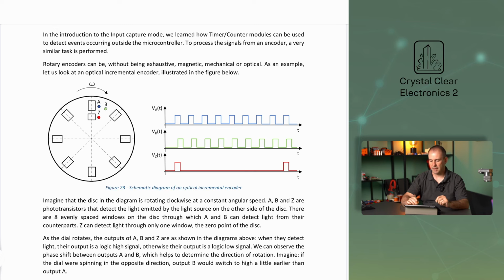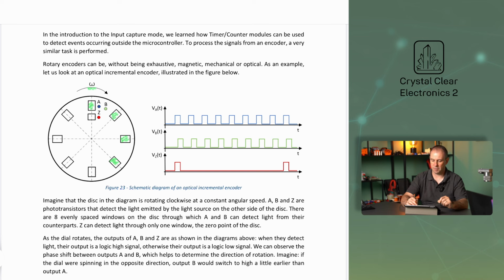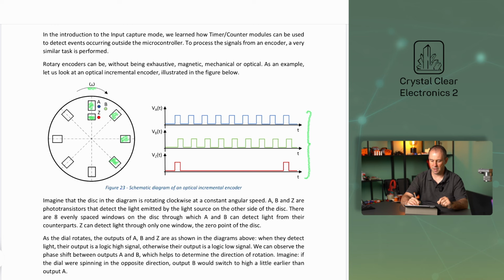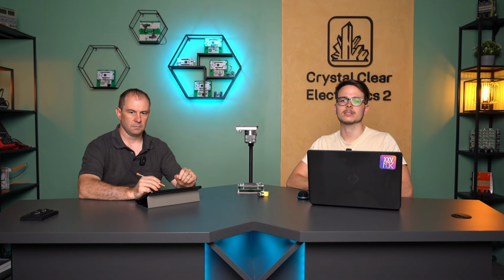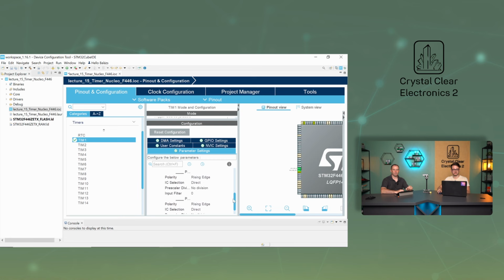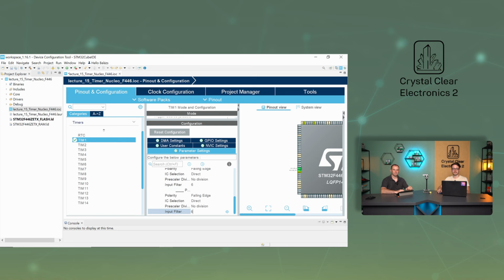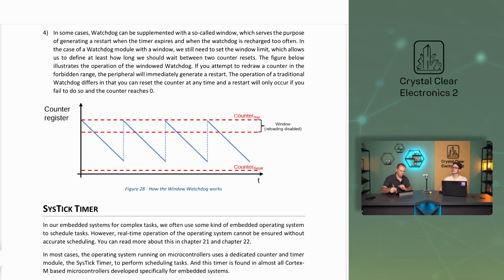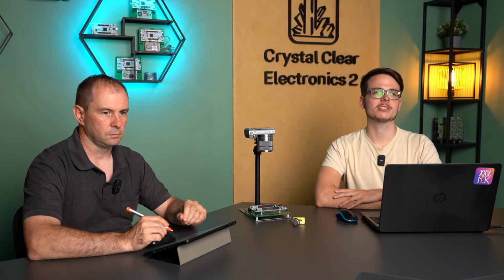15/03 - Counter and Timer Units, WDT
00:00 – Intro
00:30 – Encoder interface
06:25 – Watchdog Timer
09:38 – SysTick Timer